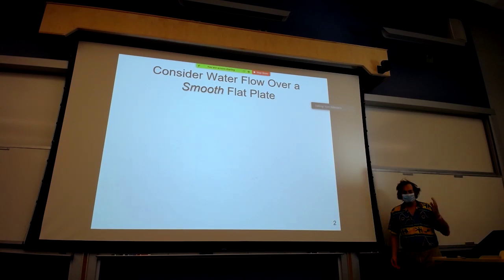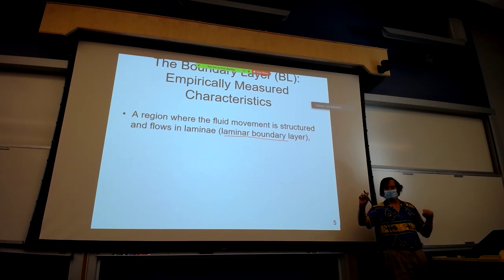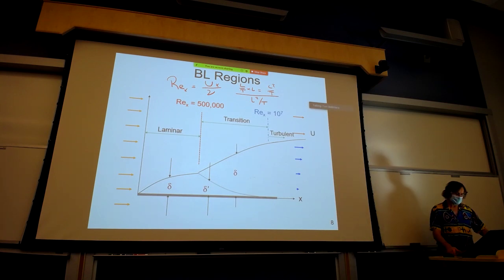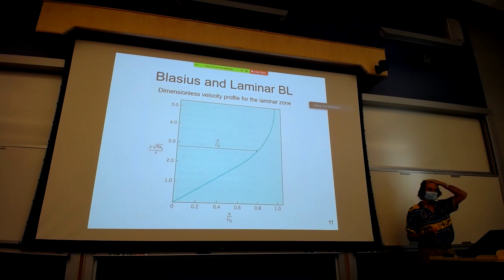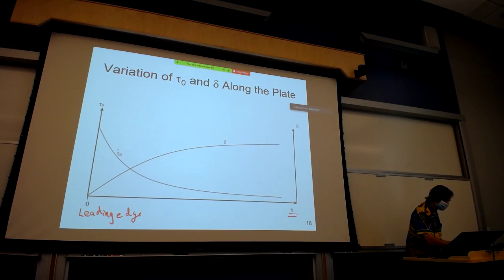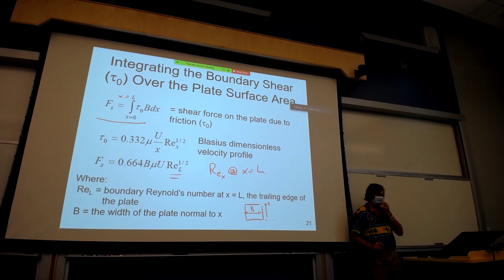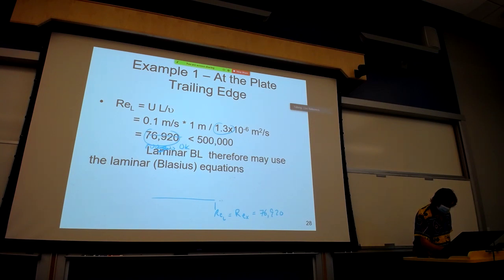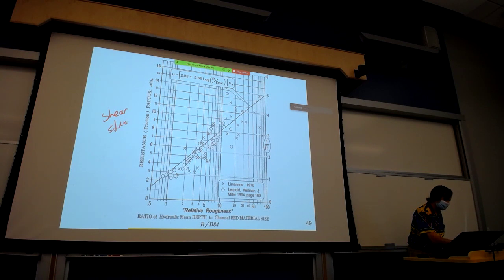November 9th 2020 pedestal camera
Lecture 27th, Monday Nov 9th